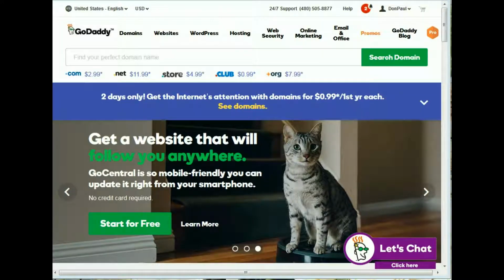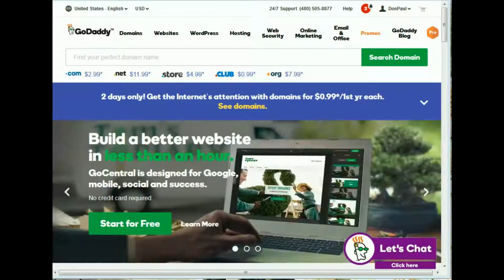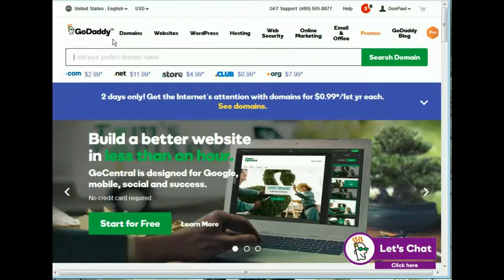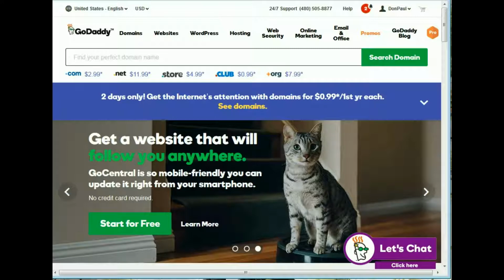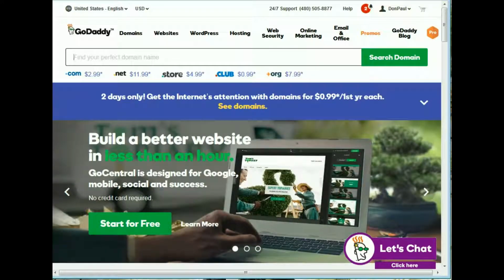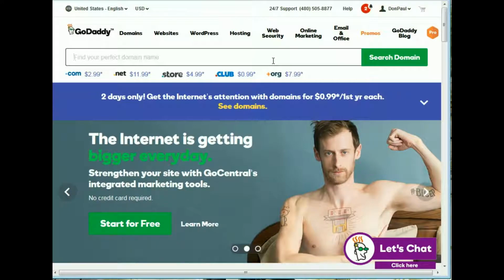DonPaul Enterprises - 003-GoDaddy Domain Registrar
We Provide Customized Marketing Solutions. So you can concentrate on Your Business.